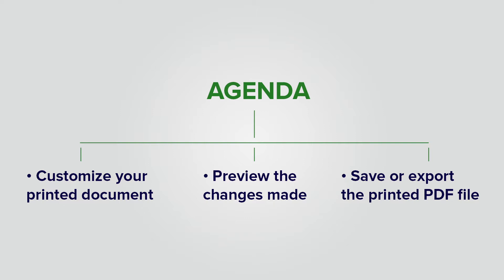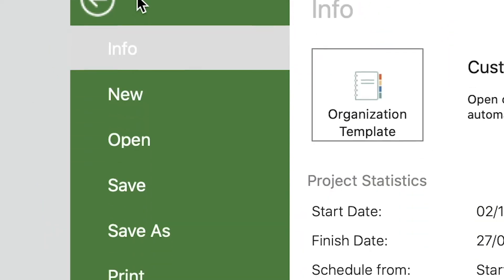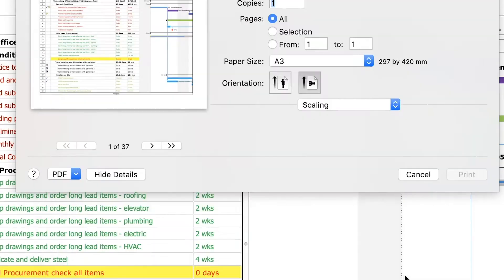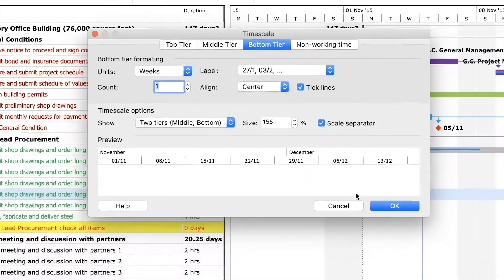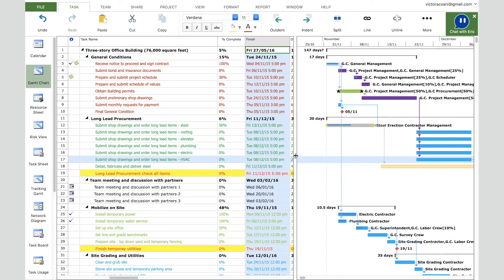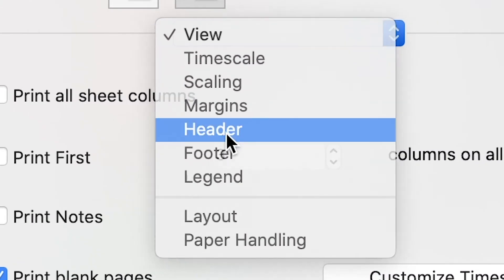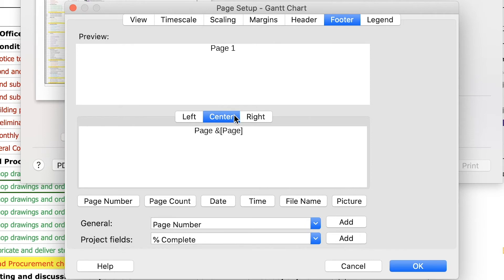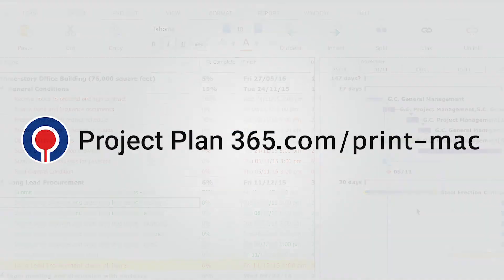Print on Mac in Project Plan 365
Project Plan 365 provides an easy way to customize and print your schedule on your mac. You can print any MPP view and change the Page Setup settings as you desire.

Learn more about Print on Mac in Project Plan 365